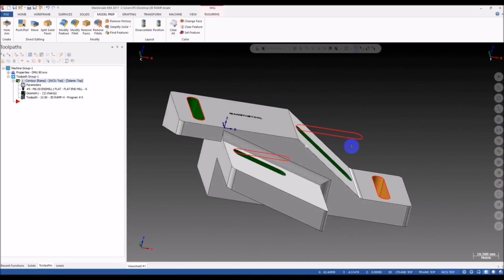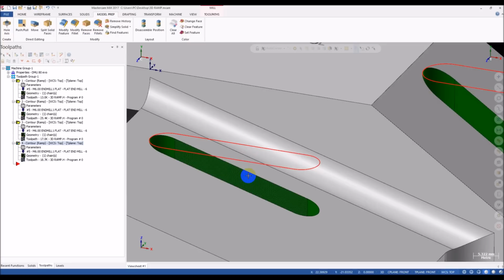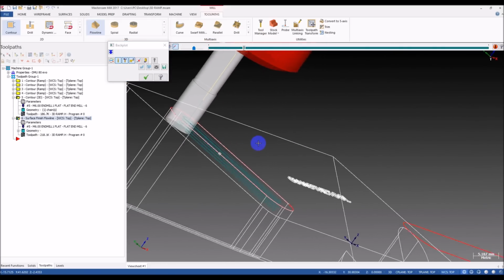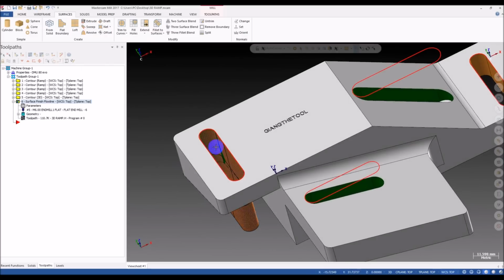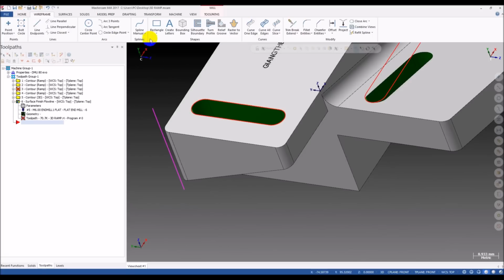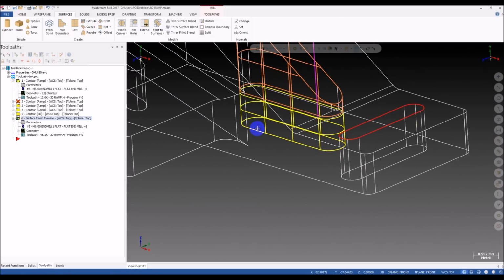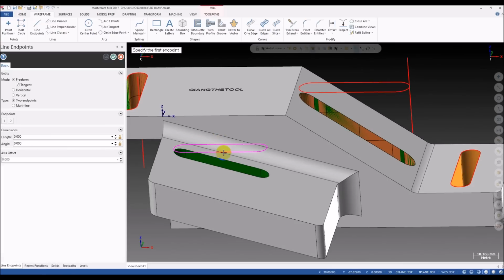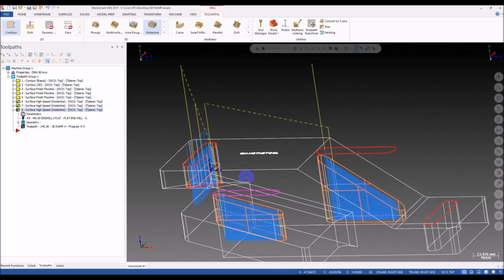Mastercam Trick: 3D Slot Ramping using flowline toolpath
Slots that laying on a taper surface can be more effectively milled using 3D ramping method, this method created by using some trick with Mastercam Flowline Toolpath

Eliminate air cutting moves, reduce the required tool-length in some cases make this method be useful.